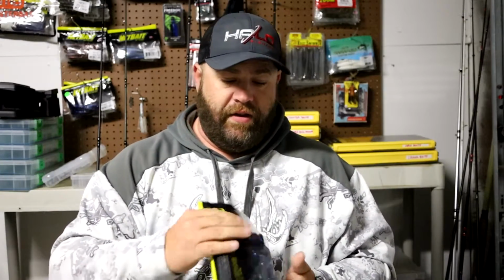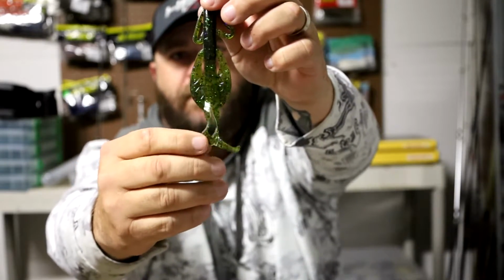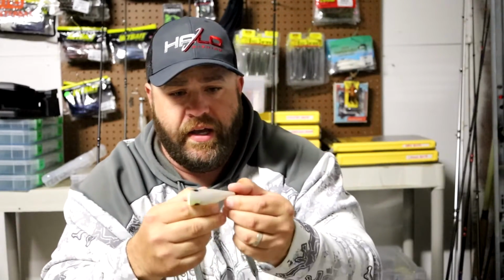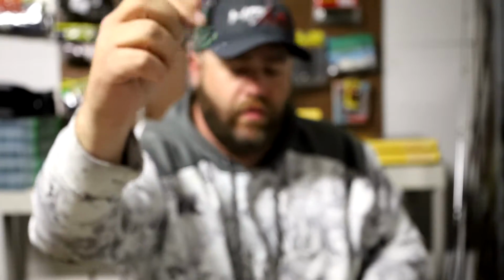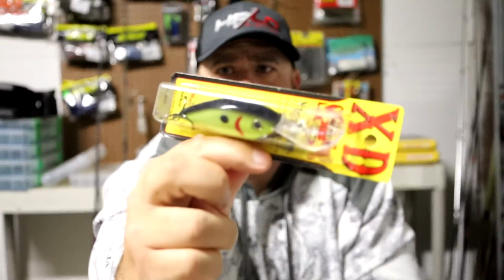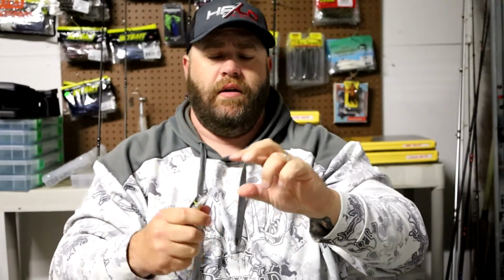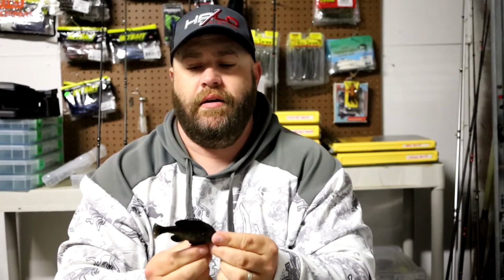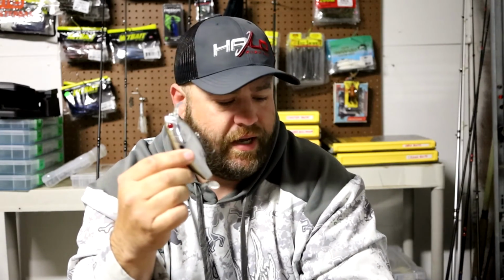Tackle Warehouse Unboxing | I have NO idea what I'm doing!?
We're back with another tackle warehouse unboxing.. You'll catch on very quickly that I have no idea what I'm doing with this one. Trying to branch into different styles of fishing, and this seemed like the good first step..